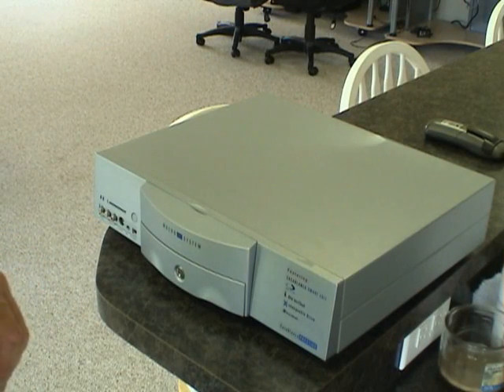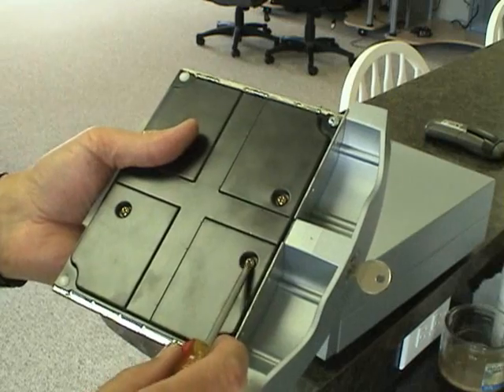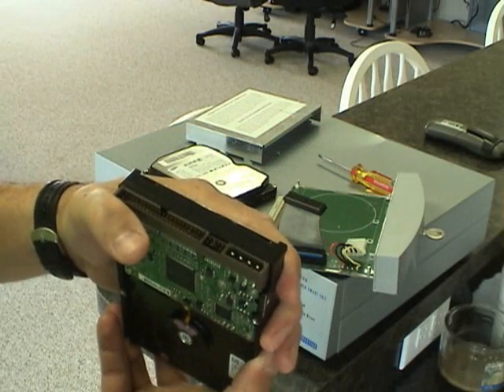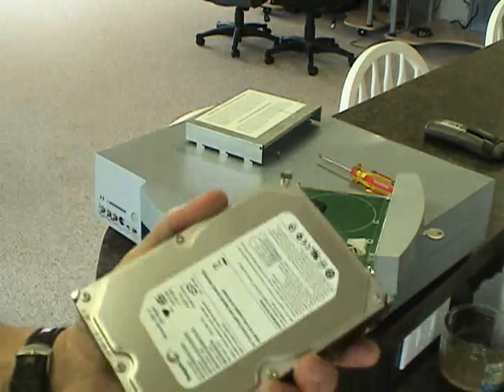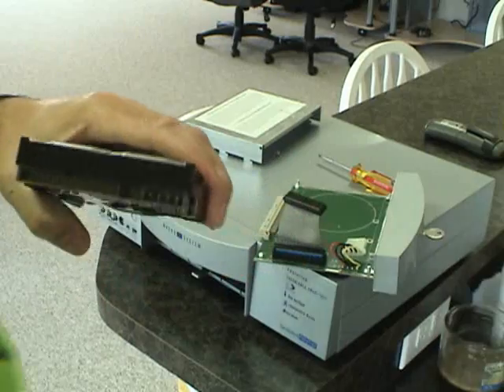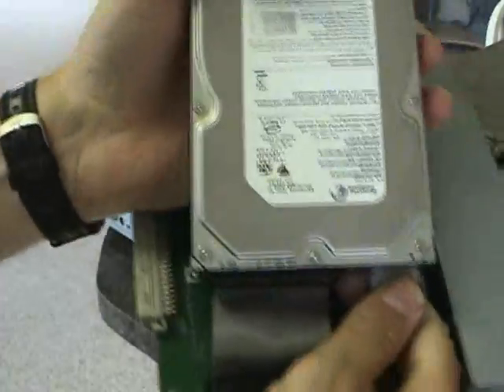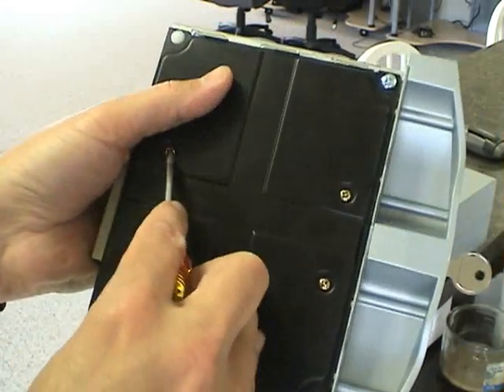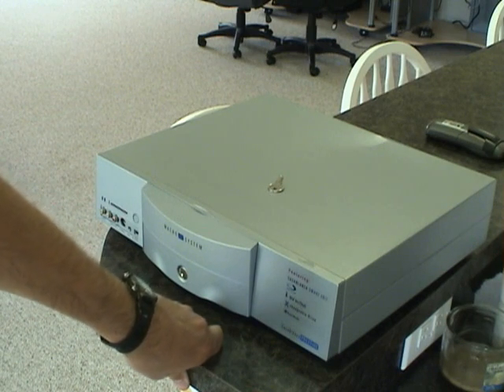Prestige Casablanca Upgrade (part 2 of 2)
Learn how to install a new dvd, memory or hard drive on your Casablanca system.